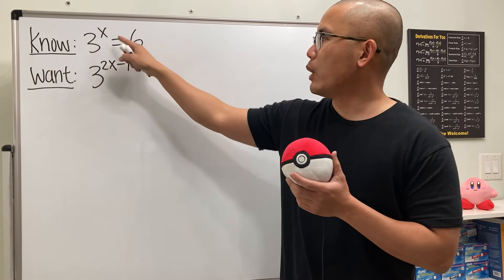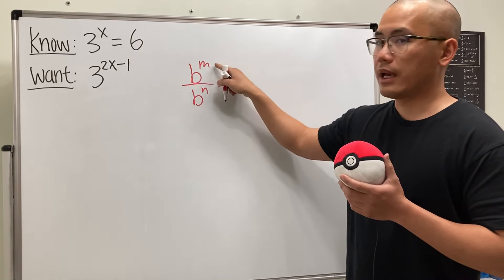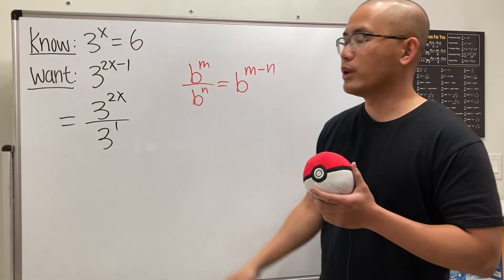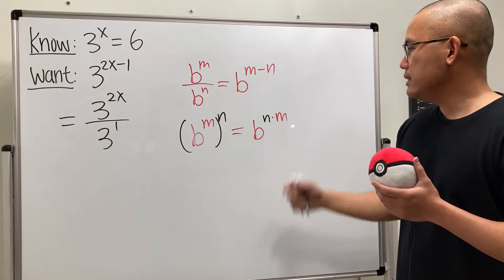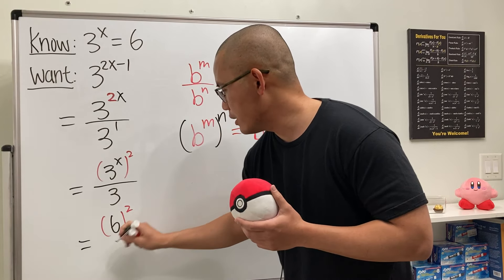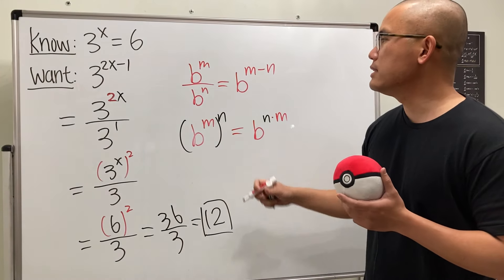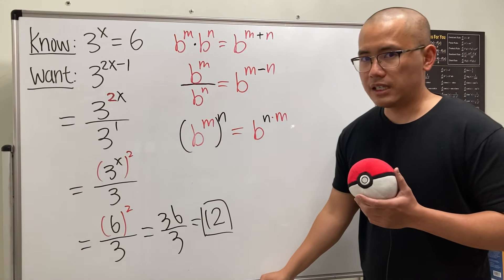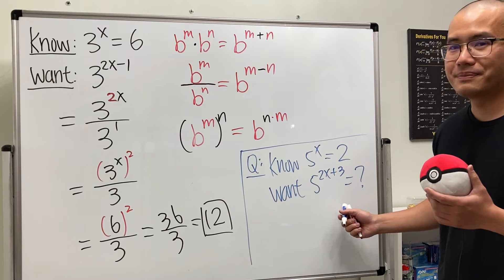basic SAT exponent problem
Here's a typical SAT algebra problem. If 3^x=6, then what's 3^(2x-1)=? The key to solving this problem is to use the rules of exponents. Although you could solve the exponential equation 3^x=6 and get x=log_3(6), it is not necessary. So, be sure to think of the easiest way to solve this kind of question.